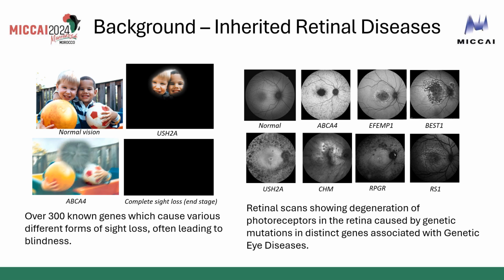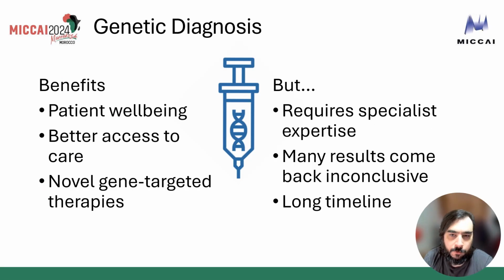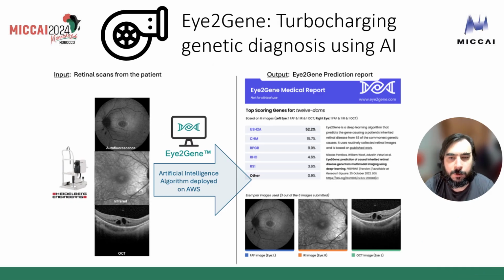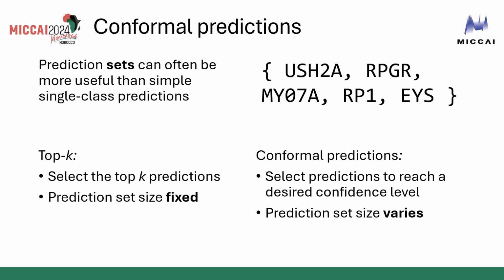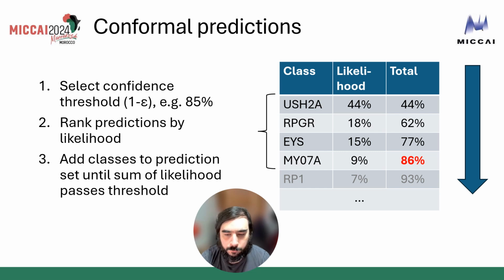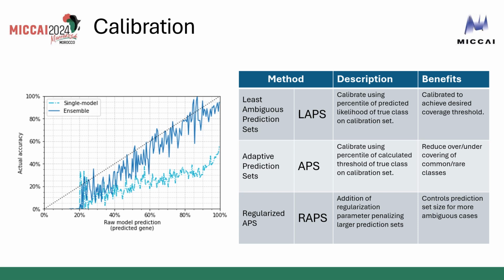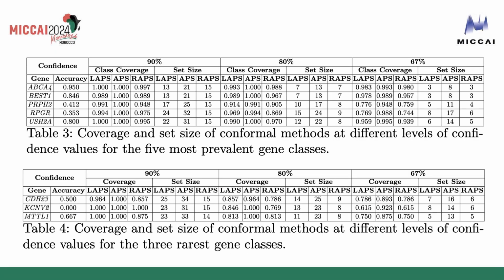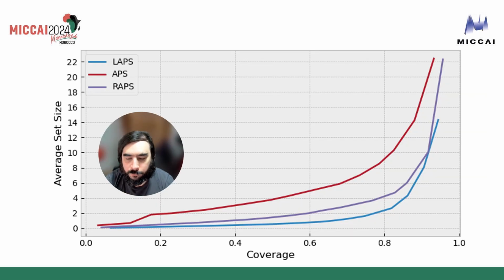Making DL model Clinically Useful: Improving Confidence in Retinal Disease with Conformal Prediction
Title: Making Deep Learning Models Clinically Useful - Improving Diagnostic Confidence in Inherited Retinal Disease with Conformal Prediction

Authors: Biraja Ghoshal, William Woof, Bernardo Mendes, Saoud Al-Khuzaei, Thales Antonio Cabral De Guimaraes, Malena Daich Varela, Yichen Liu, Sagnik Sen, Siying Lin, Mital Shah, Yu Fujinami-Yokokawa, Andrew R. Webster, Omar A. Mahroo, Kaoru Fujinami, Frank Holz, Philipp Herrmann, Juliana Sallum, Konstantinos Balaskas, Savita Madhusudhan, Susan M Downes, Michel Michaelides, Nikolas Pontikos

Abstract: Deep Learning (DL), which involves powerful “black box” predictors, has achieved state-of-the-art performance in medical image analysis. However, these methods lack transparency and interpretability of point predictions without assessing the quality of their outputs. Knowing how much confidence there is in a prediction is essential for gaining clinicians’ trust in the technology and its use in medical decision-making. In this paper, we explore the use of conformal prediction methods to recommend statistically rigorous reliable prediction sets to a clinician, using multi-modal imaging for the genetic diagnosis of the 36 most common molecular causes of inherited retinal diseases (IRDs). These are monogenic conditions that represent a leading cause of blindness in children and working-age adults and require a costly and time-consuming genetic test for diagnosis. Our IRD classifier (Eye2Gene) was trained on 44,817 retinal scans from the XXX YYY Hospital dataset, and the conformal predictor was calibrated on a further 13,012 scans. Three methods of CP were assessed: Least Ambiguous Adaptive Prediction Sets (LAPS), Adaptative Prediction Sets (APS), and Regularized Adaptive Prediction Sets (RAPS). Eye2Gene, in combination with the three conformal predictors, was evaluated on an internal holdout subset and datasets from four external clinical centres, totalling a test set of 3,033 retinal scans. RAPS proved to be the best-performing method with single-digit set sizes and coverage above 90% at a confidence level of 80%. Implementing adaptive CP methods has the potential to reduce waiting time and costs of genetic diagnosis of IRDs by improving upon the current gene prioritisation systems, while simultaneously enabling safety-critical clinical environments by flagging clinicians for a second opinion.